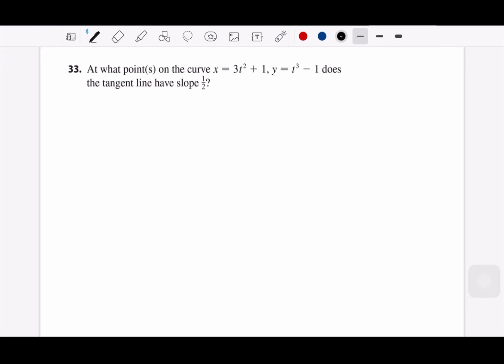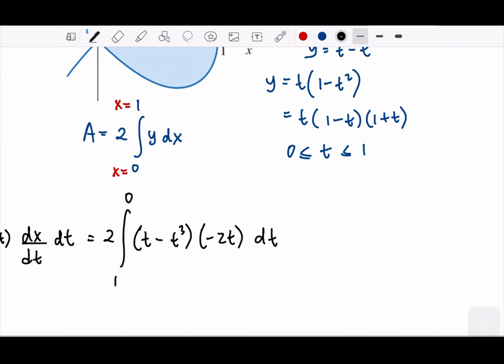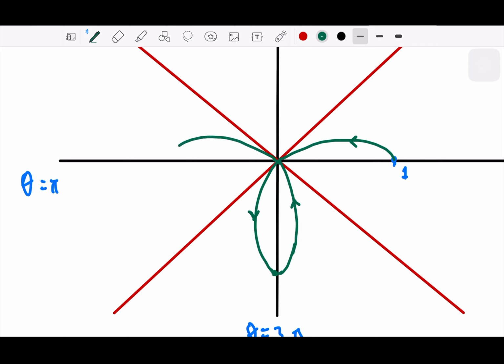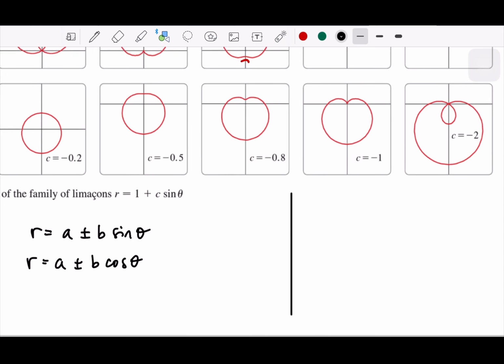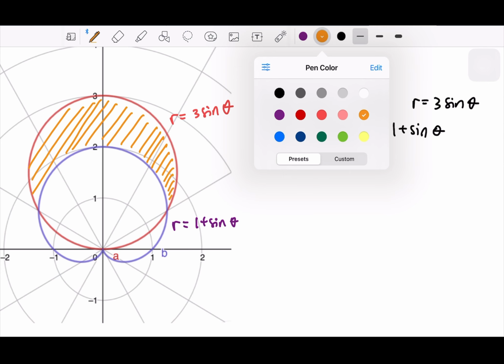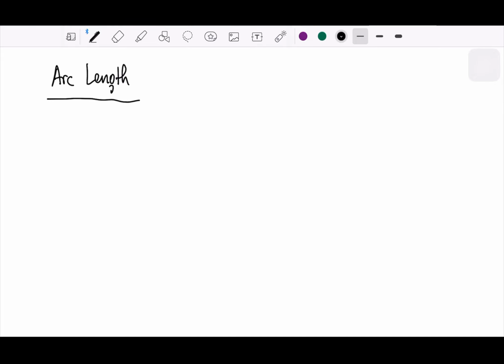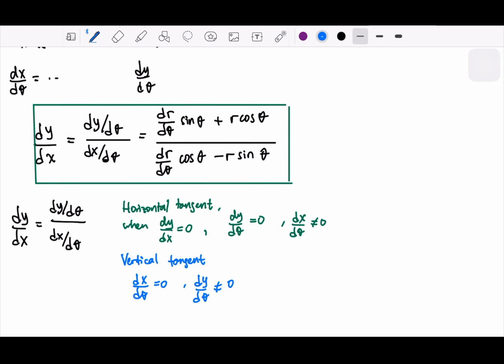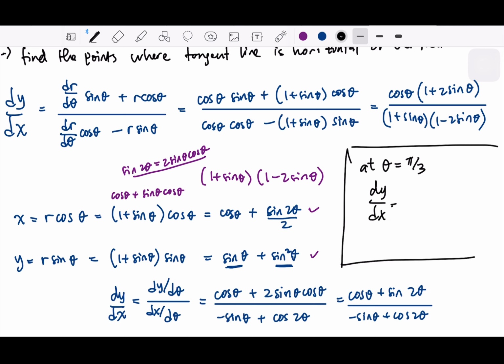CE162B011 class 2/22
This is the recording of the calculus class on 2/22. We discuss about polar coordinates and calculus in polar curves